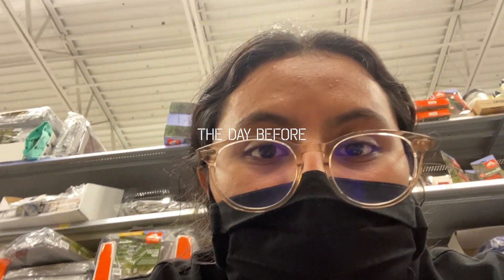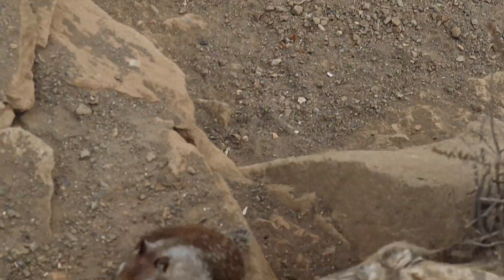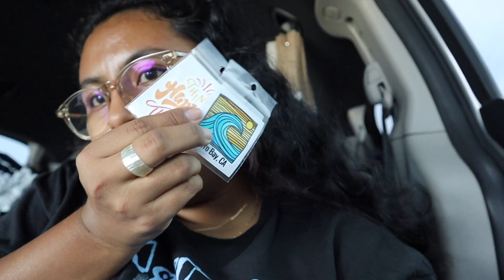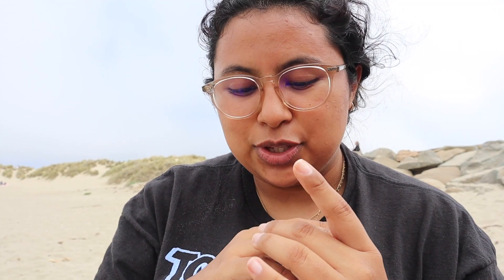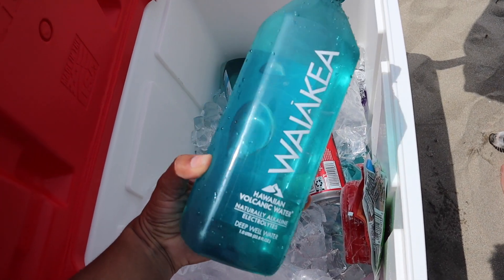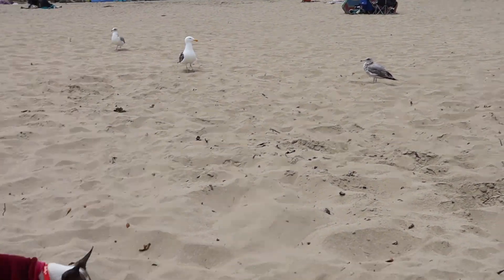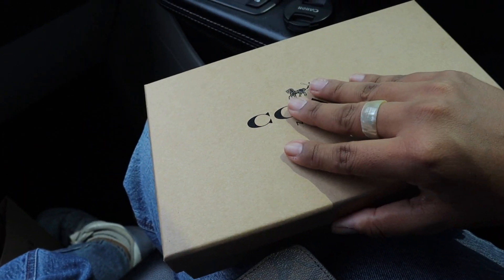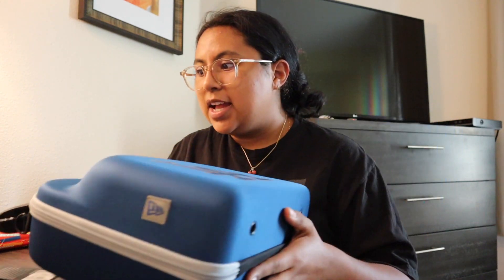picnic at the beach ... didn't go as planned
Hi friends :D
In today's video we go on a little picnic...that didn't go as planned but was nonetheless tons of fun! After all, moments are what you make them! I also brought you along for some shopping, my workout and organizing my planner. Hope you enjoy! x

The one place you can find me being social 🤳

Apple Podcast -  shorturl.at/dosM9
Google Podcast - shorturl.at/fmqBT

Upload time -- Friday's @11:11 a.m. MST ~ turn on post notif's to get notified ☻

None of the songs used in the video belong to me nor do I claim to own any of them. If you liked any of the songs in the video I have listed them above.